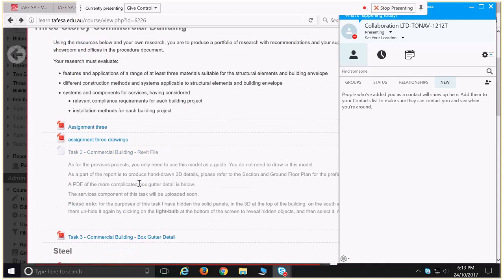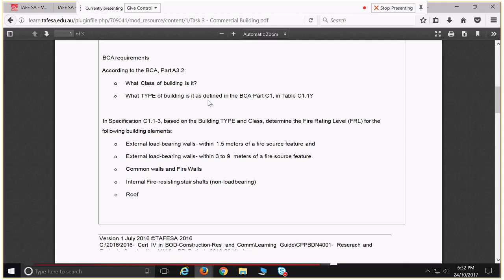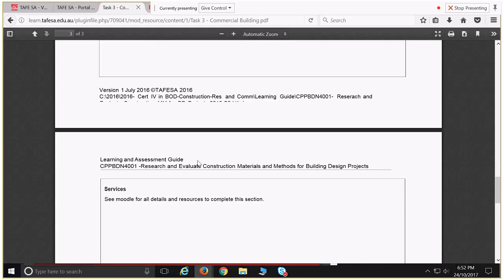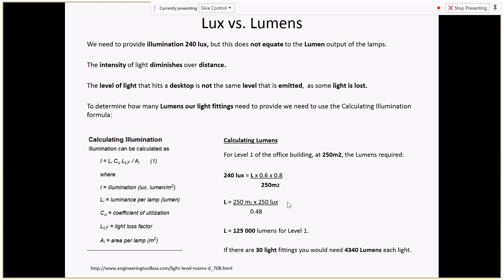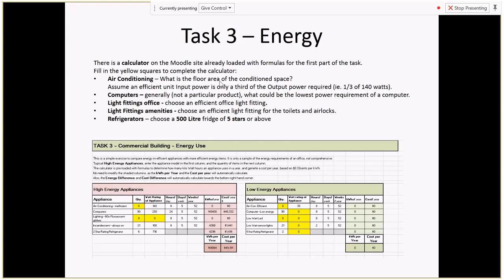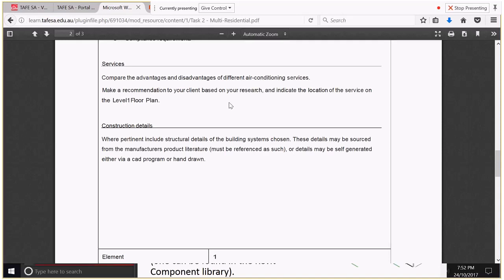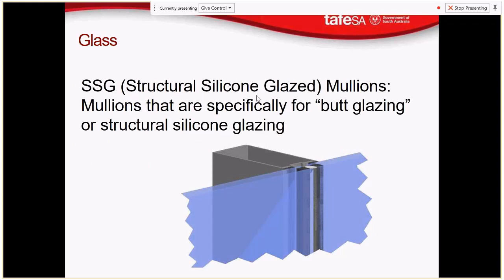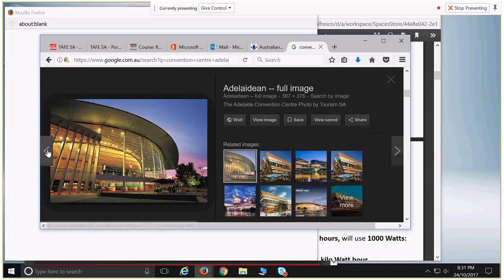Collaboration LTD TONAV 1212T Tuesday, 24 October 2017 6 13 06 PM